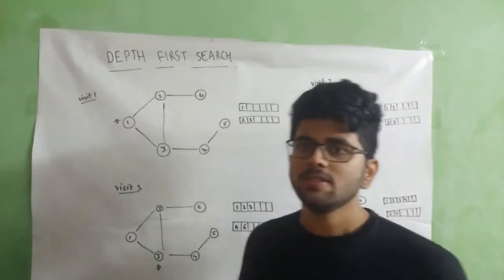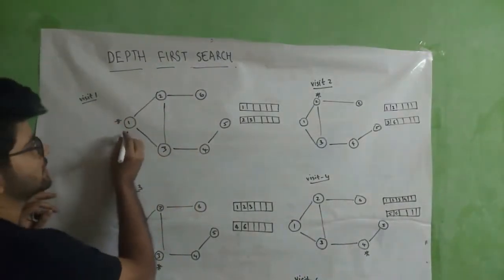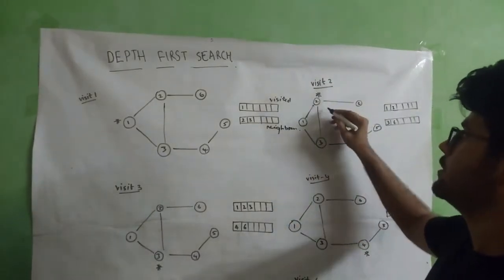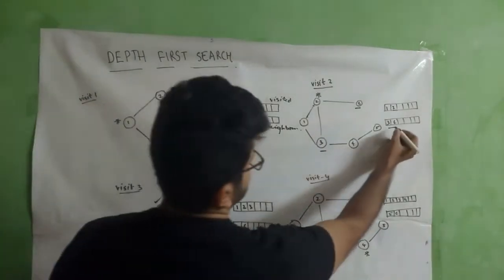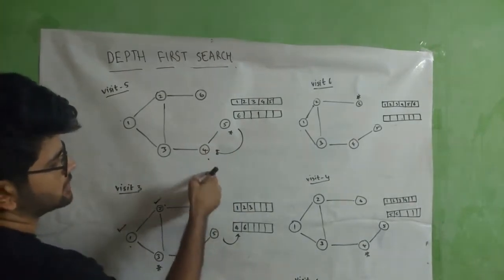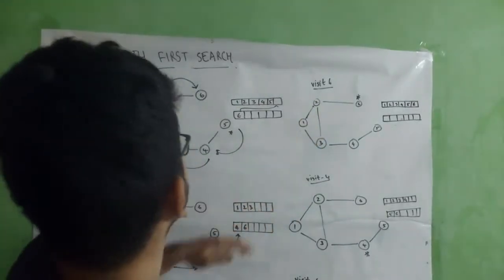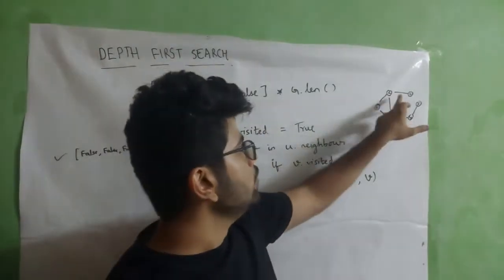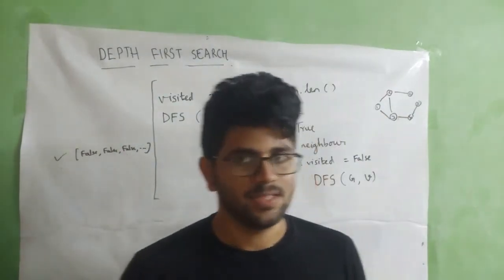What is Depth First Search (DFS)?